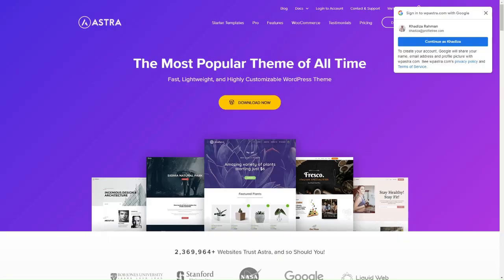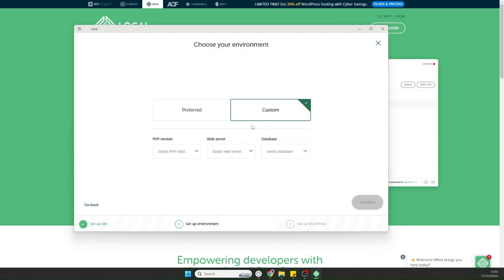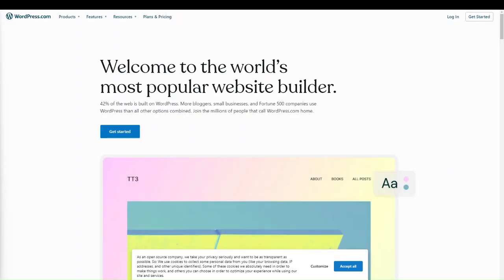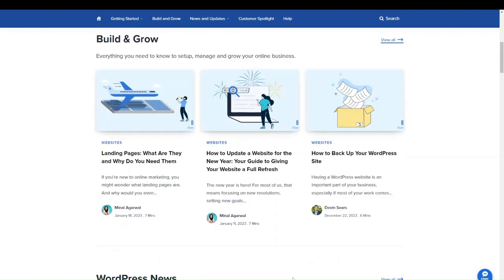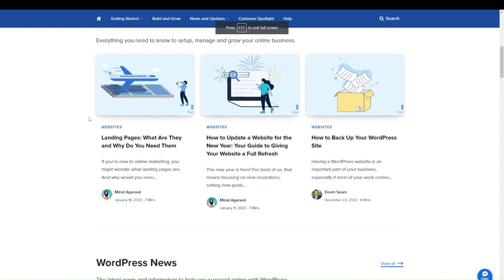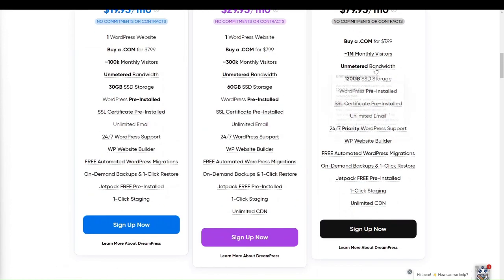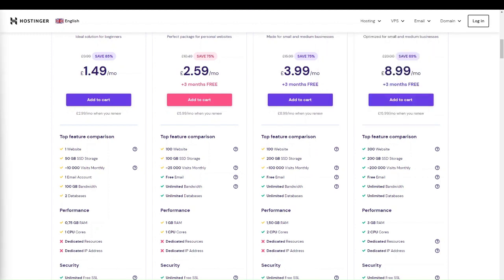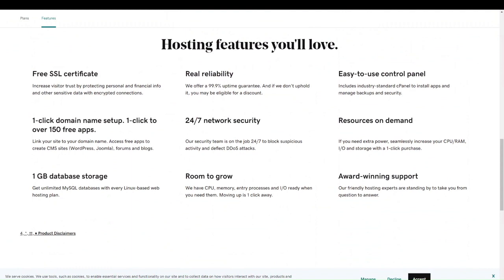Build a website with Astra Theme | Website Builder | WordPress | Astra Tutorial.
Welcome to our comprehensive Astra Theme Masterclass, where we'll guide you through building a stunning website with the powerful Astra Theme on WordPress. Whether you're a beginner or an experienced web developer, this tutorial will equip you with the skills you need to create a professional and responsive website.

🌟 Astra Theme Features and Advantages 🌟

 Lightweight and lightning-fast: Astra is designed for speed, ensuring your website loads quickly and keeps visitors engaged.

 Customization made easy: With Astra's intuitive customizer, you can effortlessly tweak every aspect of your site's design, from colors to layouts.

Seamless integration: Astra seamlessly integrates with popular page builders like Elementor and Beaver Builder for limitless design possibilities.

SEO-friendly: Astra is optimized for search engines, helping your site rank higher in search results.

 Responsive design: Your website will look stunning on all devices, thanks to Astra's responsive design.

📚 Step-by-Step Guide 📚

    Install Astra Theme and the required plugins.
    Customize your site's appearance using the Astra customizer.
    Create and organize your content with ease.
    Enhance functionality with Astra Pro add-ons.
    Optimize your site for SEO.
    Launch your website and start sharing your content with the world!

Join us in this Astra Theme Masterclass and unlock the potential of Astra for your website-building journey. Whether you're creating a personal blog, an e-commerce site, or a business website, Astra Theme has got you covered.